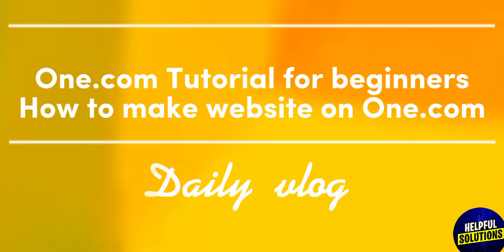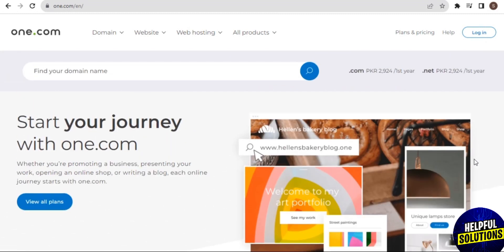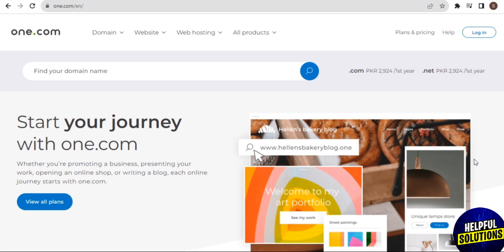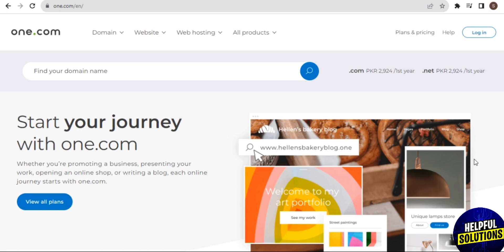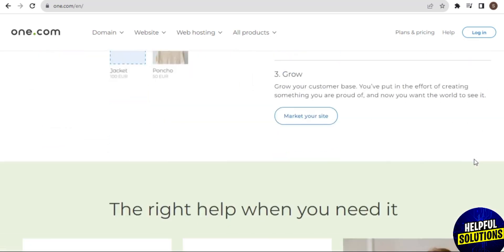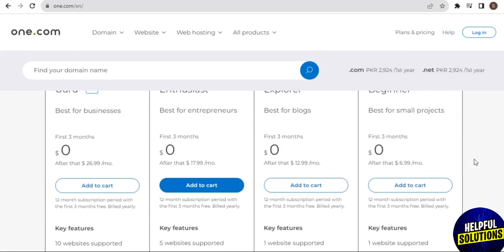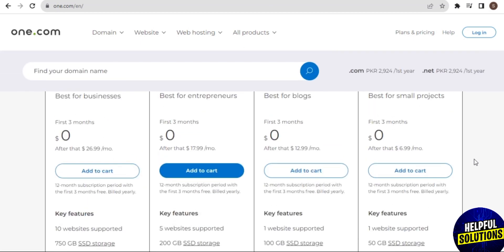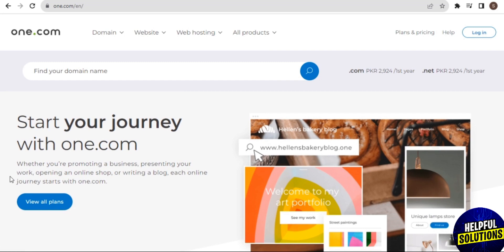One.com Tutorial 2024|How To Set Up & Use One.com (Step By Step)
One.com Tutorial 2024|How To Set Up & Use One.com (Step By Step). In this video tutorial I will show how to use One.com.